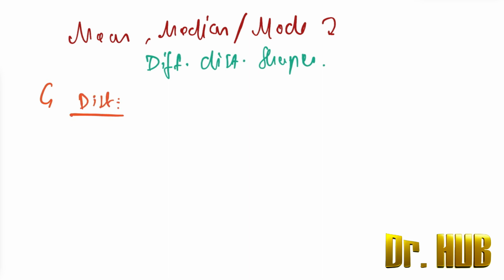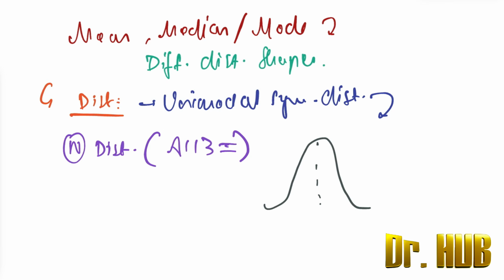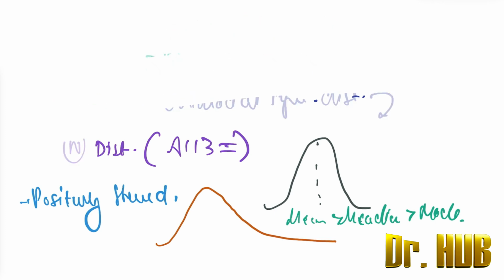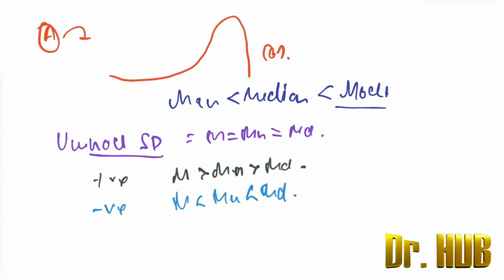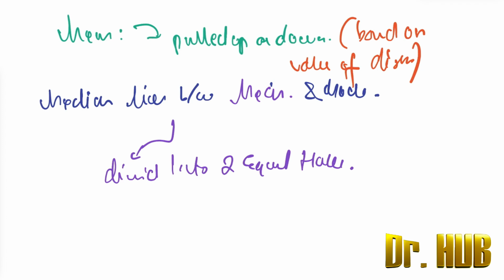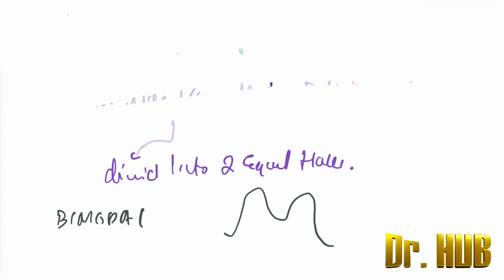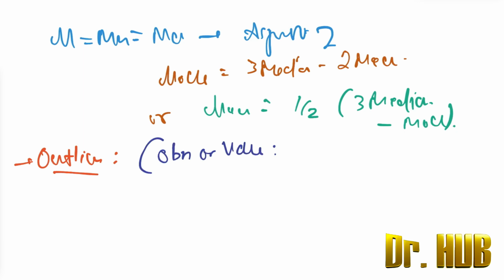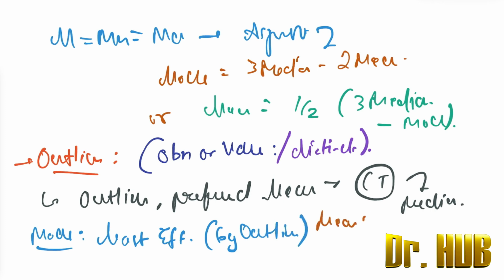Mean, median mode in different distribution shapes